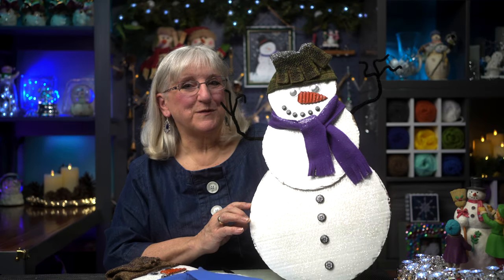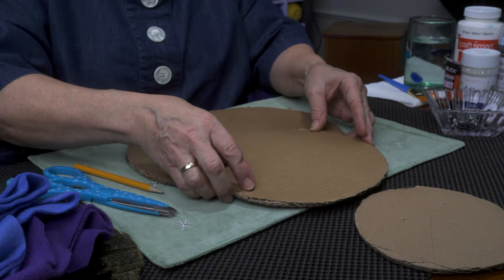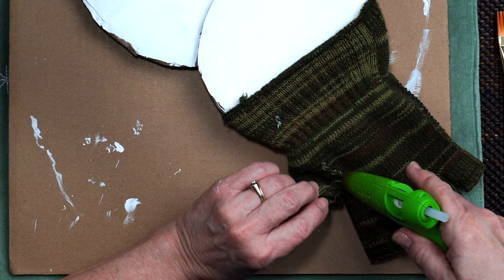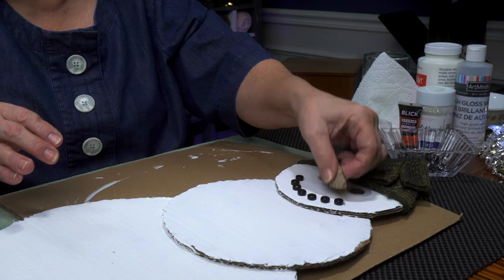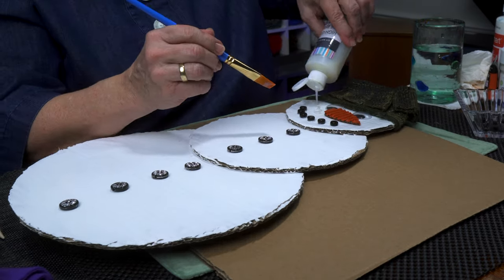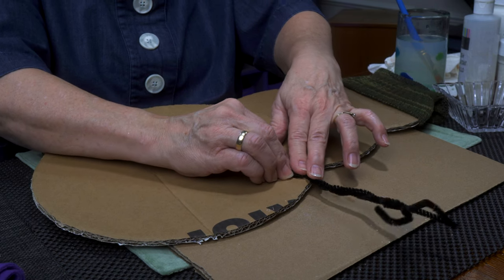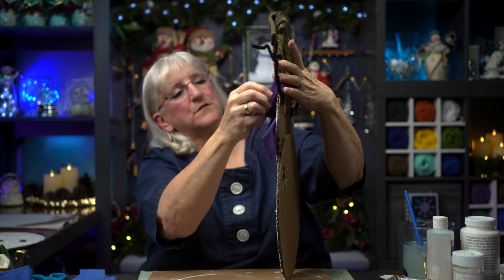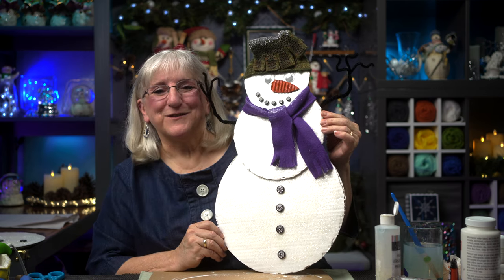How to make a Snowman using Cardboard and Hot Glue, DIY, Inexpensive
A Mr. Snowman Welcome! - S2/E2

“ Everyone smiles when they see a snowman! “  Tweek pulls out the cardboard again to create a cheery welcoming design for wall or door.  FUN to personalize and to embellish, your Snowman can add a spark of amusement to your home or office decor.  “Winter months seem far less gray when Mr. Snowman twinkles your way!”, adds Tweek.

Join her for this easy and enjoyable project!

Mr. Snowman Chapters

0:00 - Intro
0:30 - Project Description
0:55 - Drawing the Circles
1:25 - Cutting out the Body
2:30 - Glue the Body
3:00 - Painting the Snowman White
4:00 - A Glove becomes a Hat
5:00 - The Carrot Nose
6:40 - Paint the Carrot Nose Orange
7:15 - Glue on the Face
8:15 - Add some Buttons
8:50 - Time for some Varnish
9:30 - Shake on some Glitter
10:25 - Make some Arms
12:50 - Add a Scarf
13:50 - Add Glitter to the Scarf and Hat
14:30 - Add a Hanger
15:10 - Outro

Music: Always Saturday, Not a Day Goes By, Picture Books, Porcelain Cloud, Winter Light
By: Headlund

By: Stefan Mothander